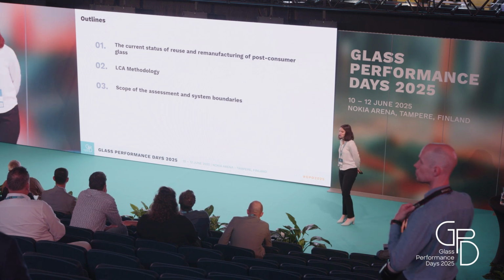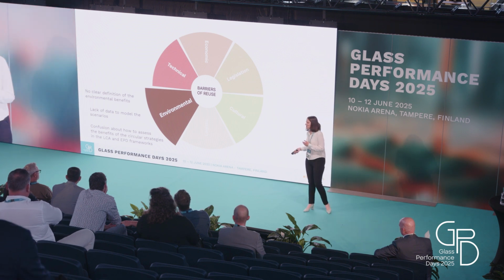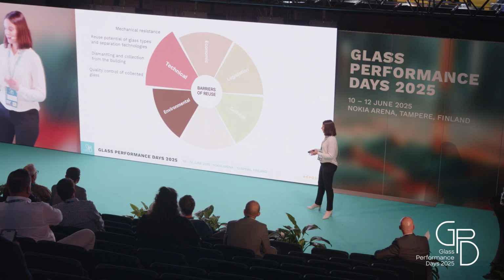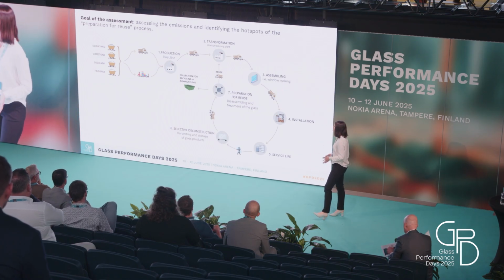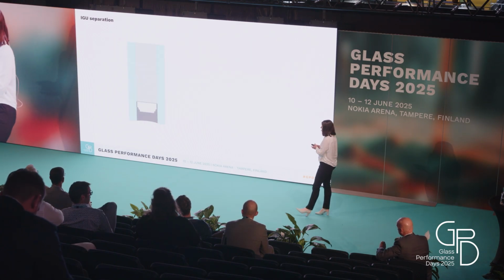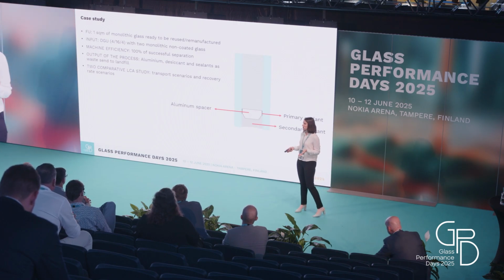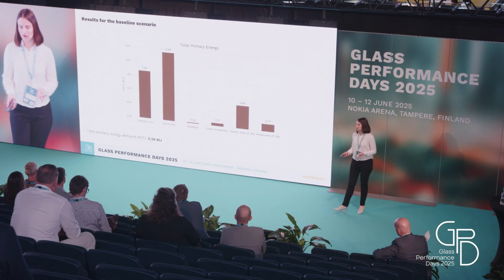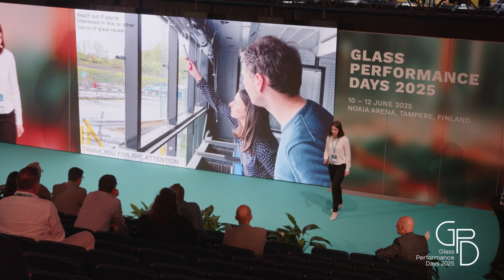Angelica Rota | Environmental benefits of scaling up glass reuse and remanufacturing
Session: Circularity

Environmental benefits of scaling up glass reuse and remanufacturing

This study evaluates the environmental impact of scaling up the reuse of post-consumer glass through a process-based Life Cycle Assessment (LCA). By analyzing key parameters such as material recovery rates, energy consumption, and transport distances, the study identifies critical hotspots in the reuse preparation process. Results highlight the importance of optimizing glass sorting and minimizing transport emissions to enhance sustainability. While challenges remain, particularly with coated glass panes limiting recovery yields, findings suggest that strategic improvements in processing efficiency and logistics can significantly reduce environmental impacts, supporting glass reuse as a viable circular strategy in construction.